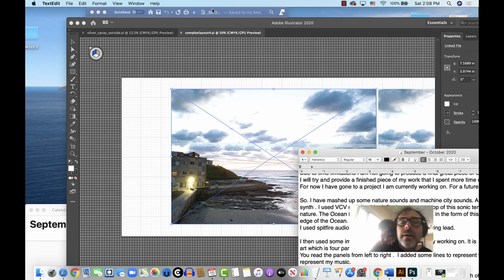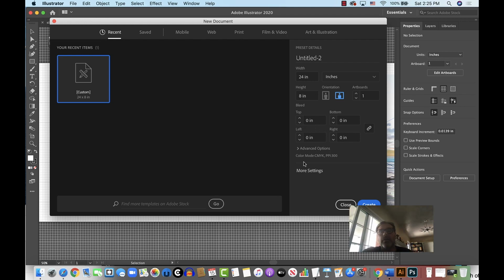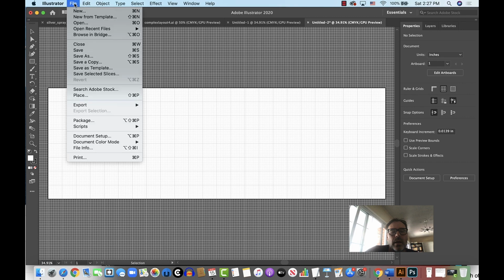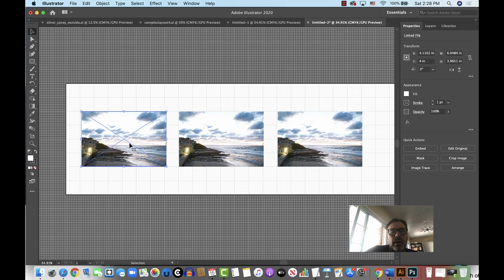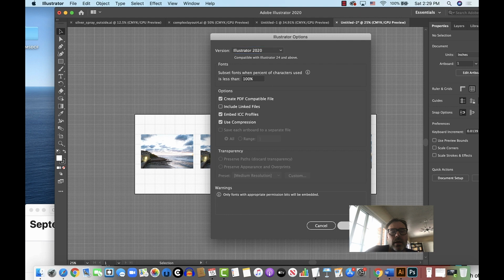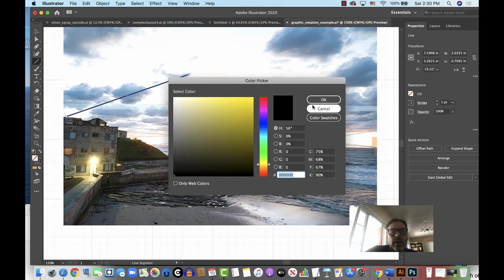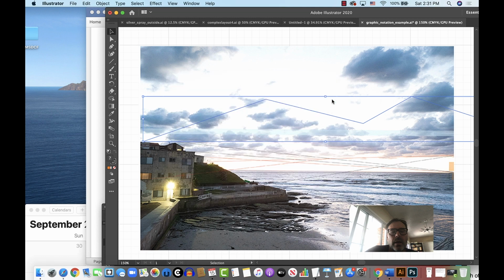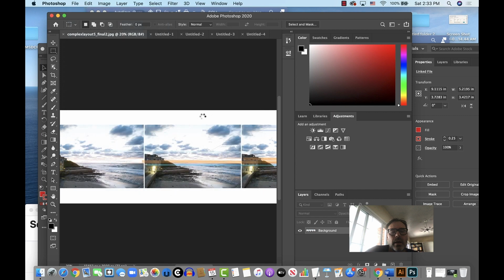graphic notation part 2 visual